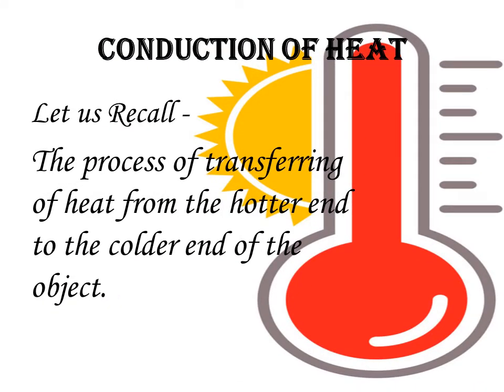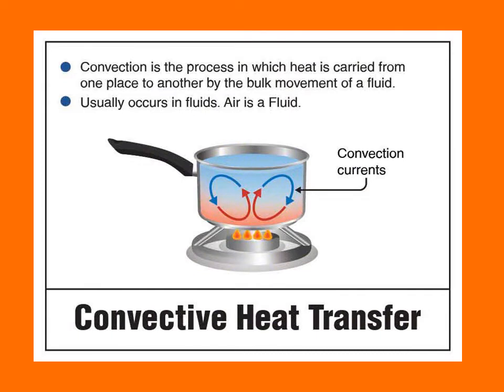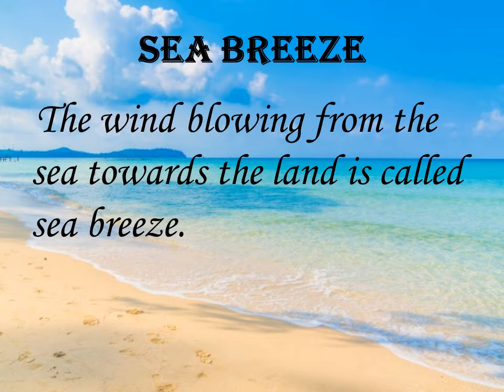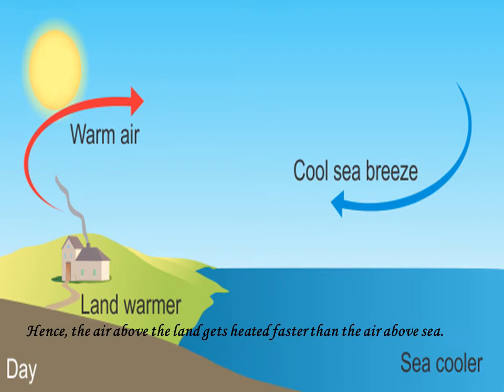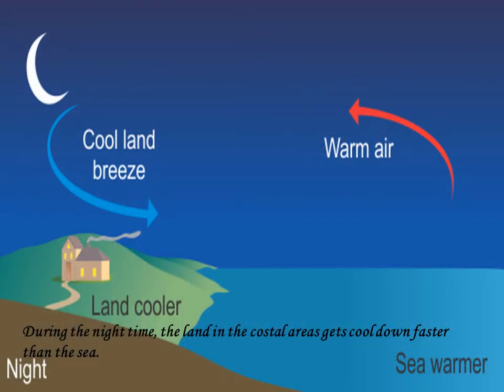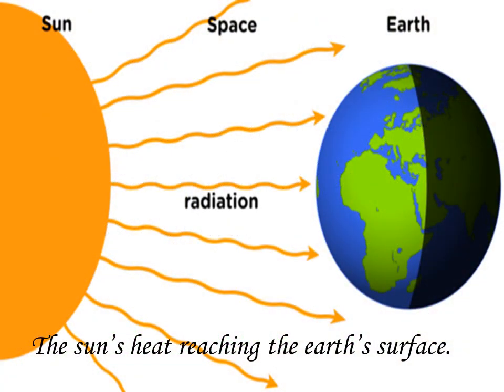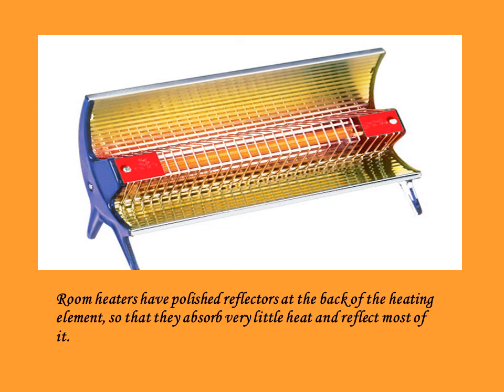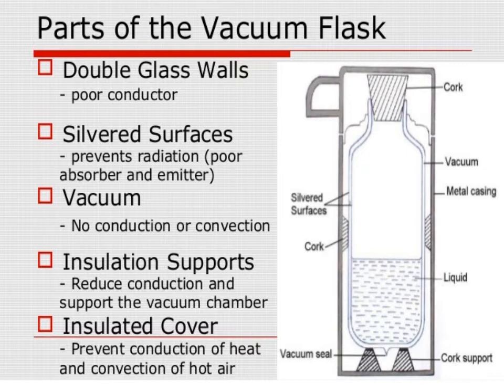Class 7 Science April Week 4 Chapter 4 Heat and Temperature by Bhagyalaxmi Madam